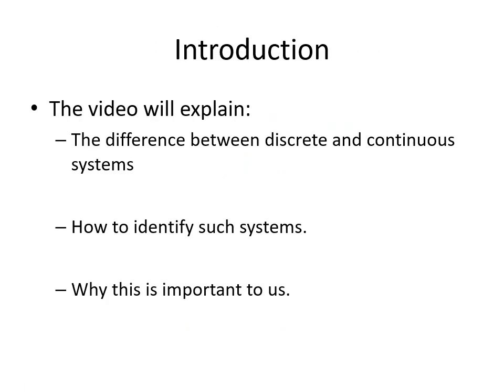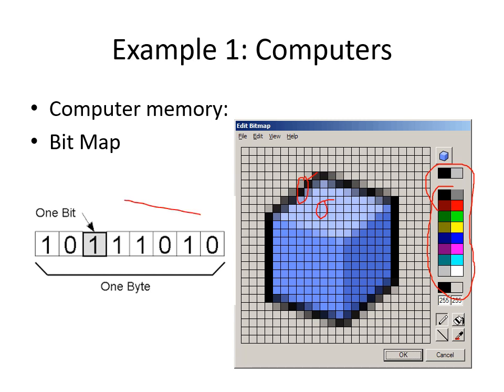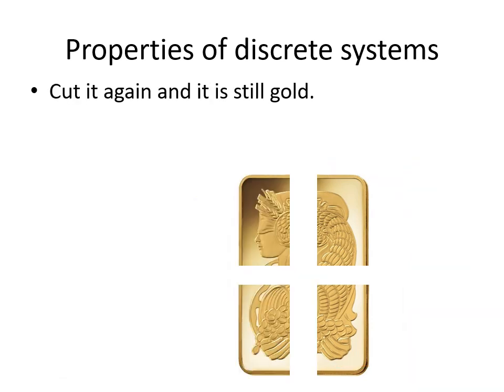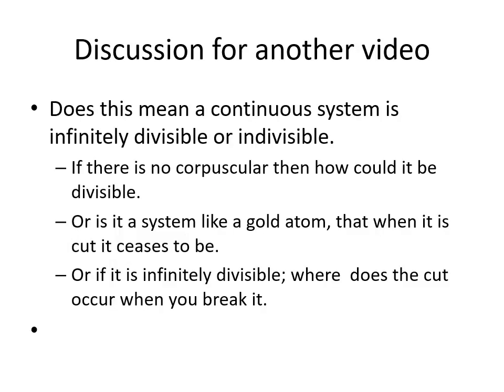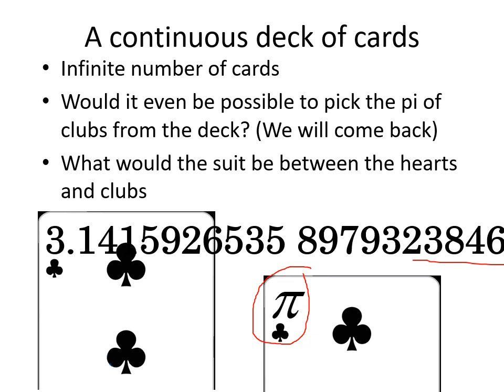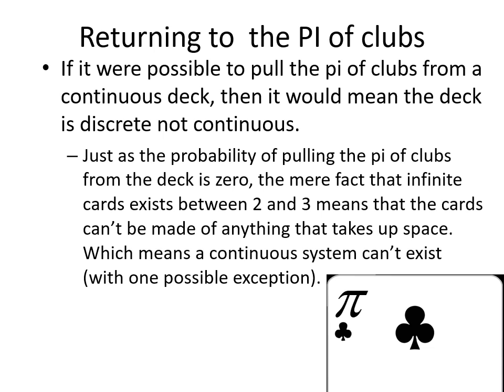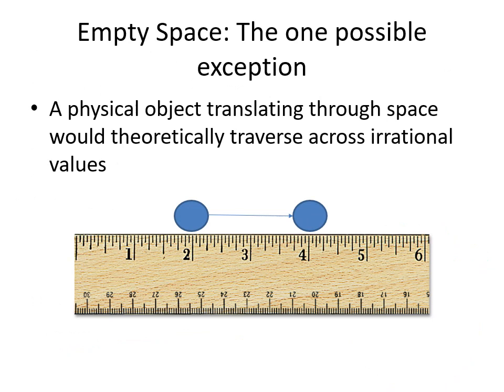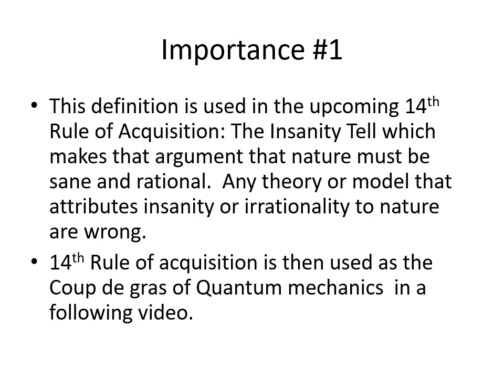emd003 Discrete systems